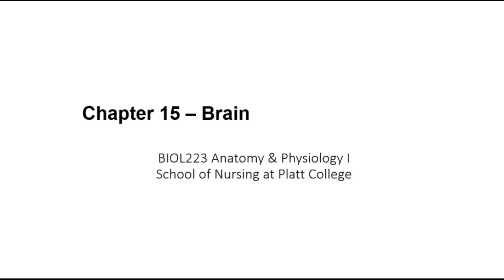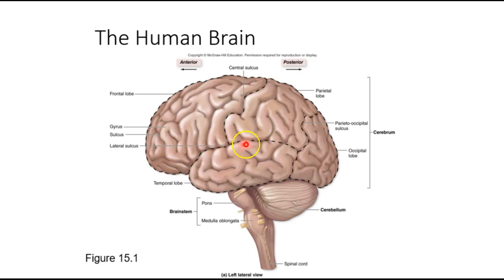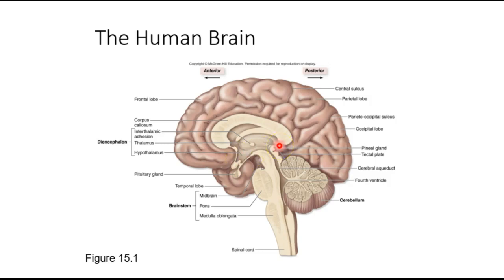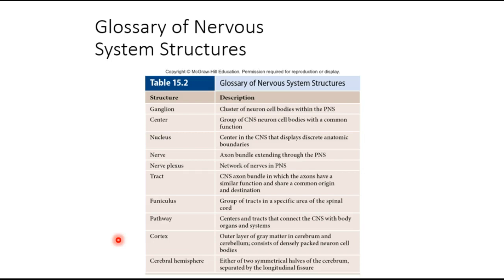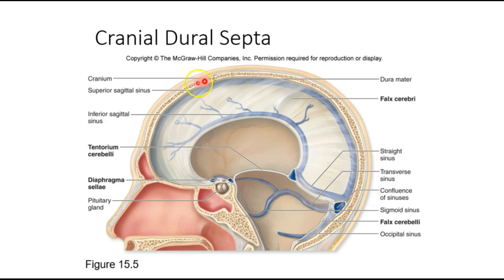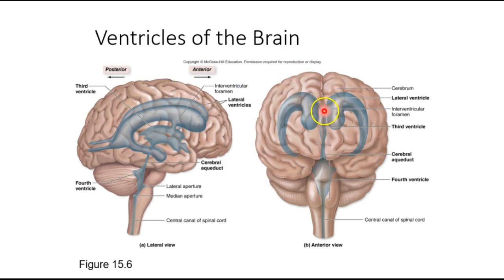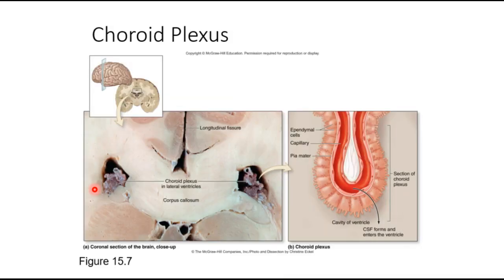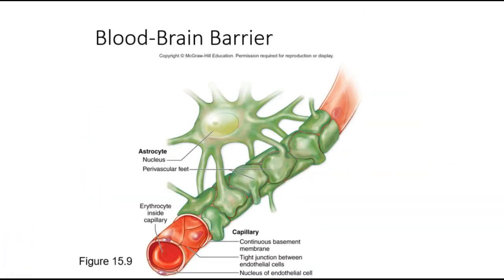BIOL223 Week 9 Part 1 New